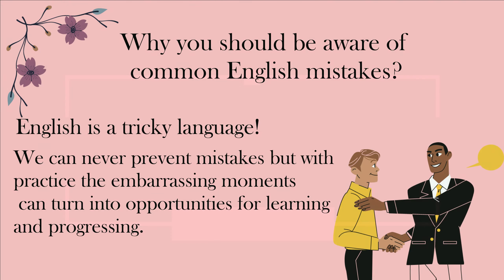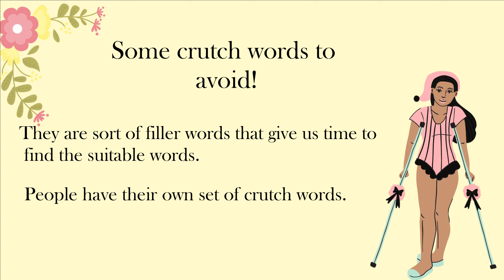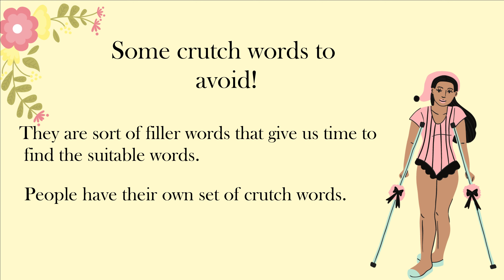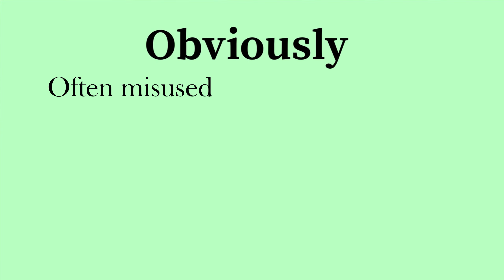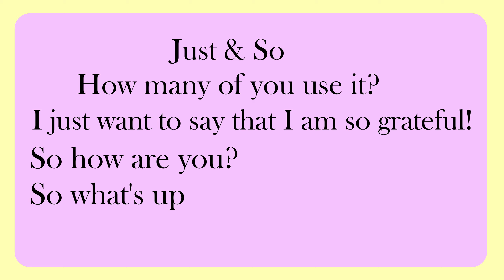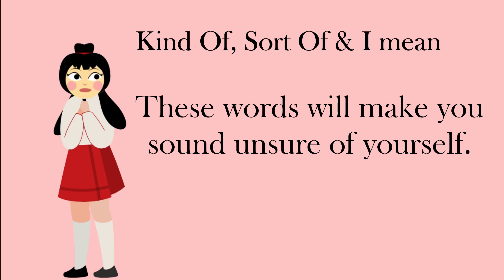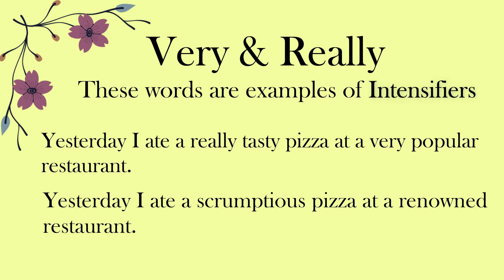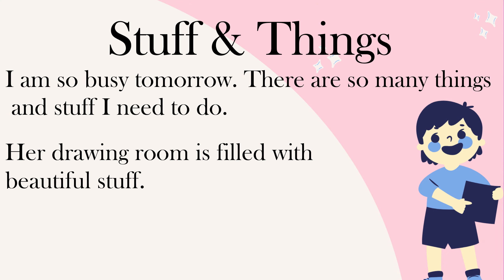What are filler/crutch words- How to avoid them?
When we speak continuously we end up using gap fillers. These words are short phrases and are used when we fall short of words. You would usually come across people who end up making vocal sounds to keep a conversation going such as 'umm', 'ahhh' or 'oh etc., They end up doing this subconsciously but it’s better to avoid them as they are signs of weakness.

Here in this lesson, we don’t encourage you to use fillers, but there are times when we hesitate in the middle of a conversation and search for words to keep going.
Here are some expressions that people may use as fillers:
Tell me something
Wow
Well
You see
By the way
No way
Certainly/ Surely
Exactly
Basically
To be honest
All the above expressions help you to buy time and avoid that awkward silence when you are falling short of words.

Enjoy the Lesson! Good luck to learn English!